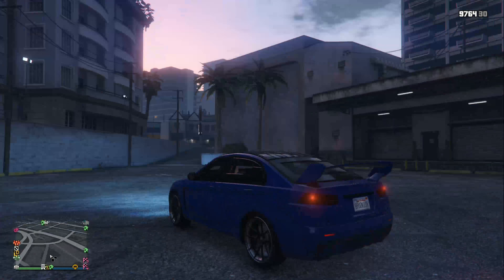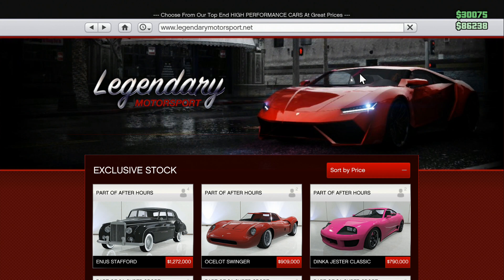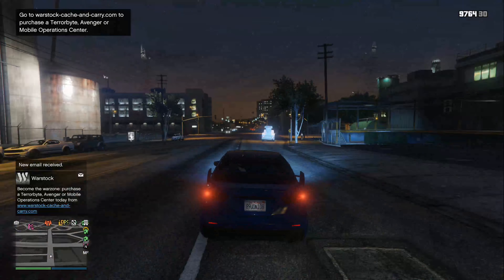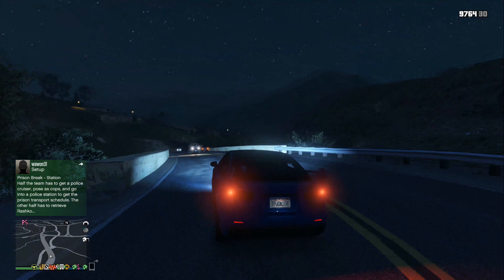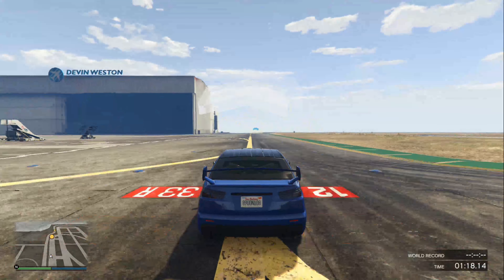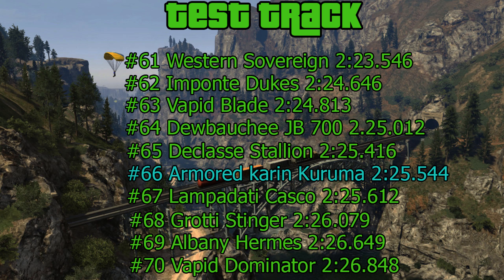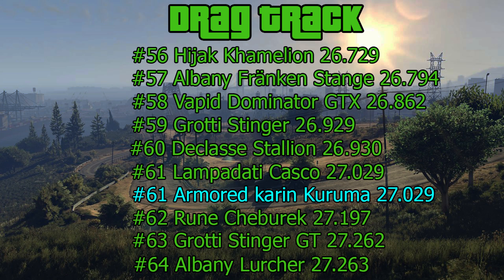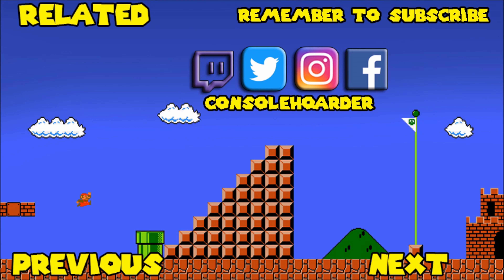GTA 5 - Testing The Armored Karin Kuruma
Album - Hypnotic Eye